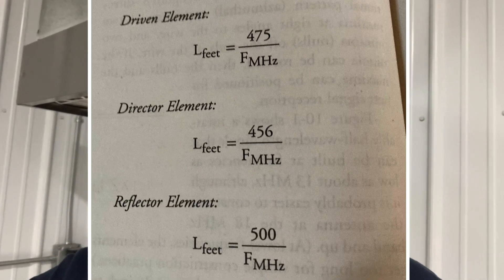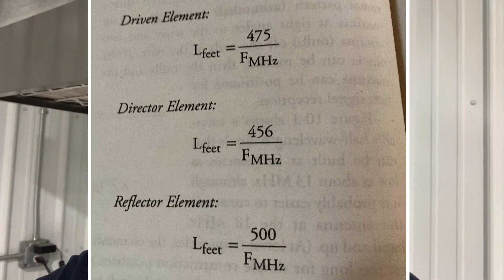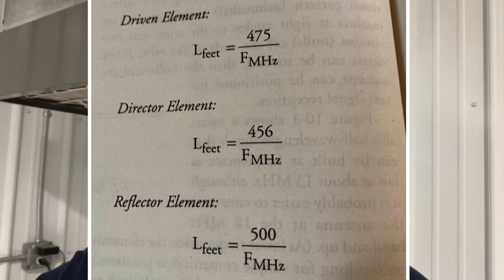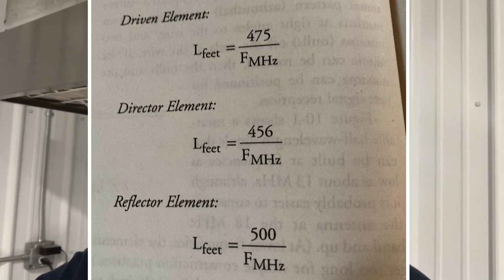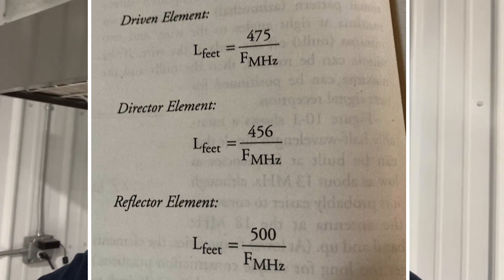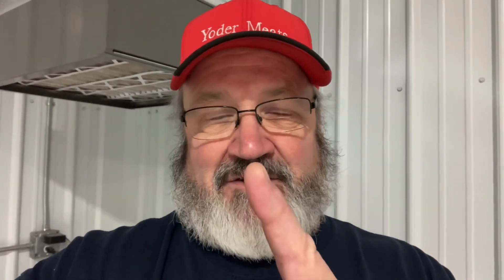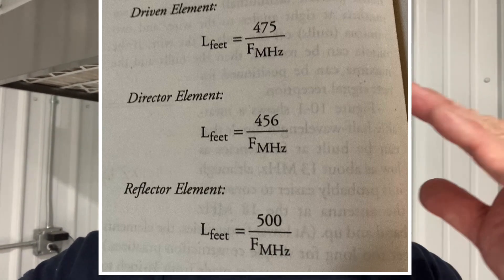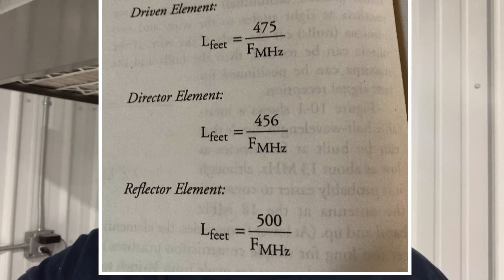Element length formula for a yagi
Want to build a 3 element yagi? Here the formula for a 3 element yagi antenna! This is a starting point but should be close.